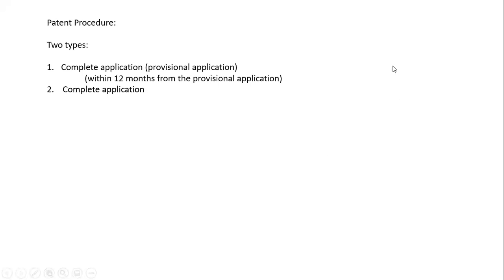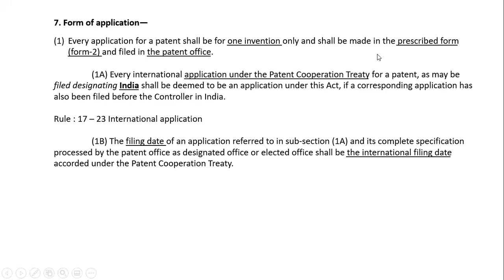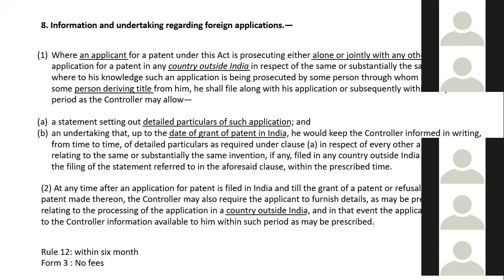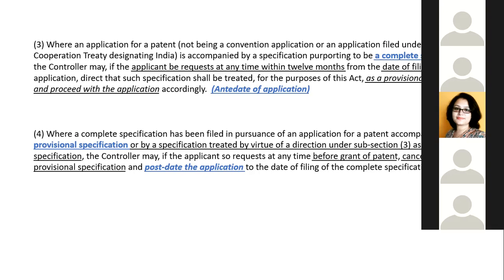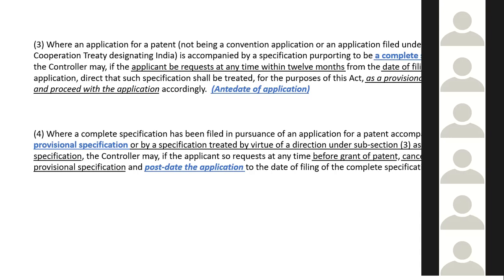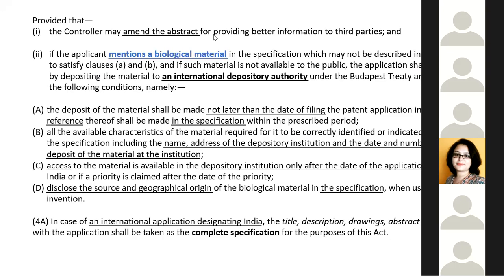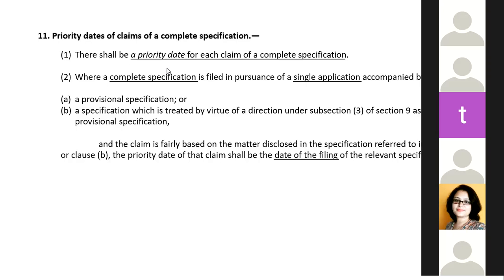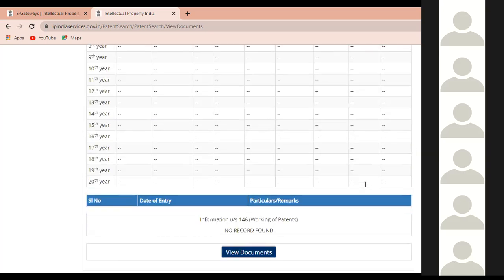Chapter III - Applications for Patents (Section 6 to 11)